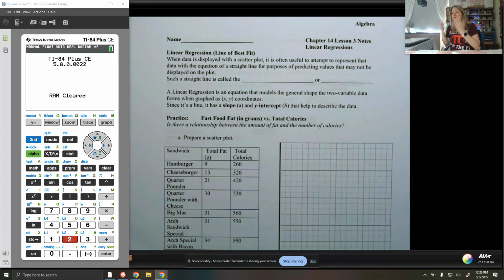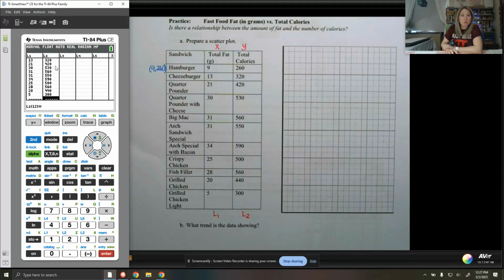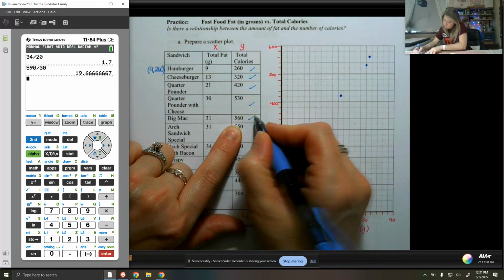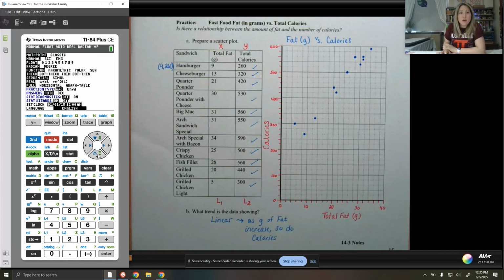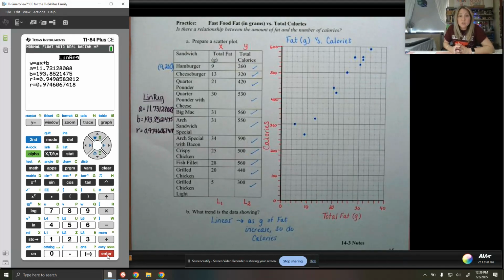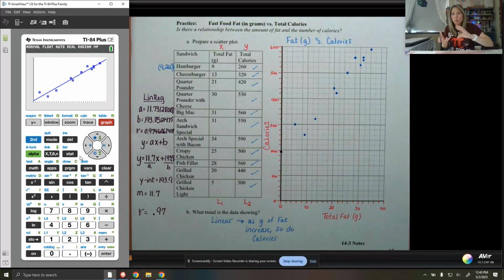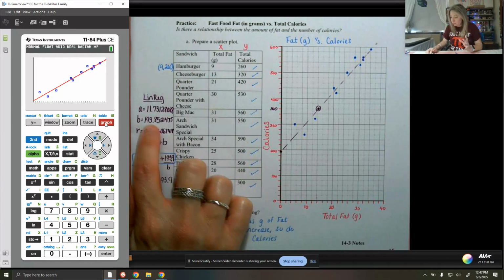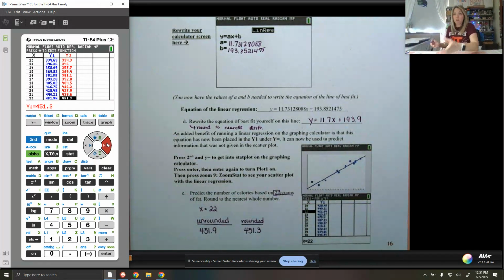A1 14-3 Day 1 Notes 24-25